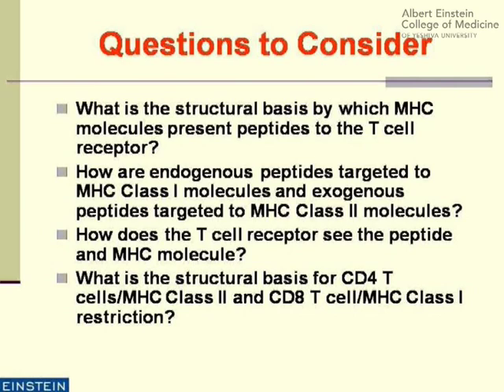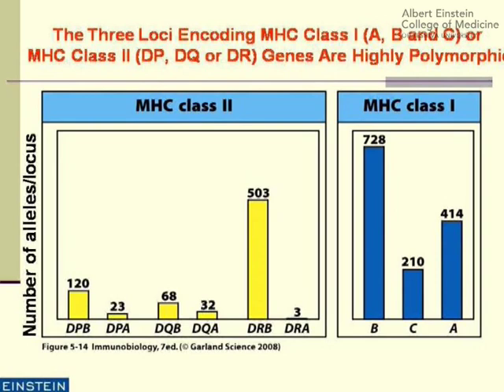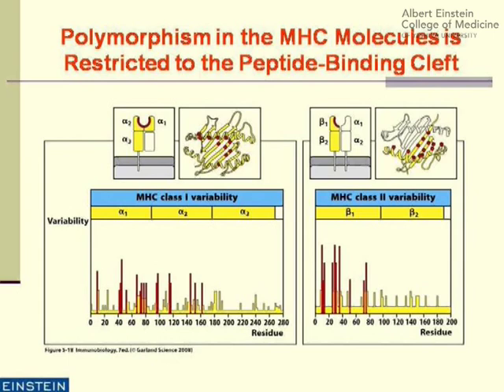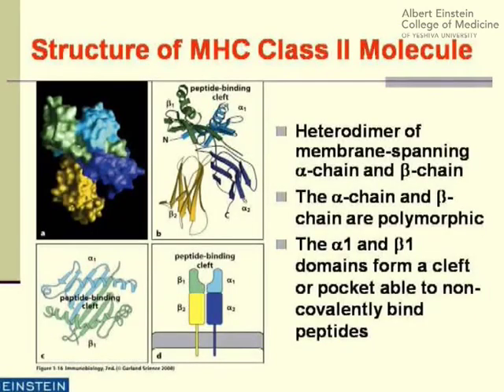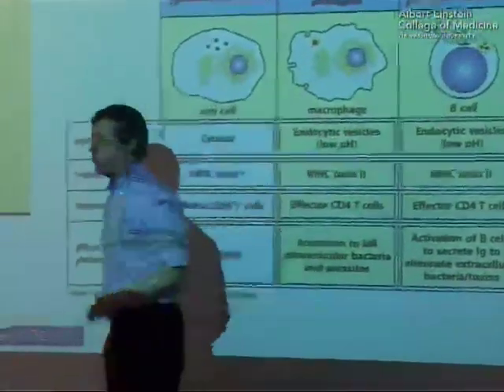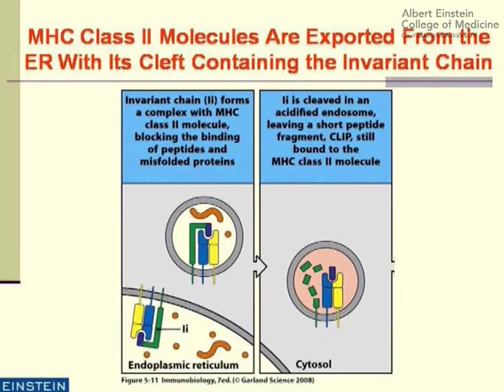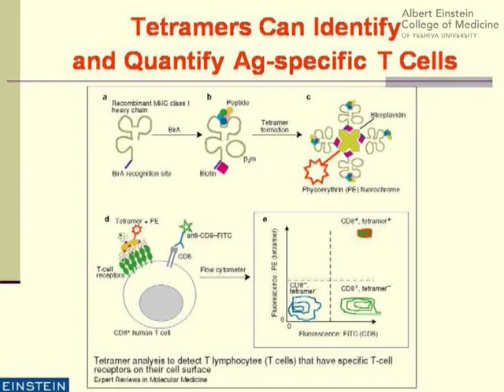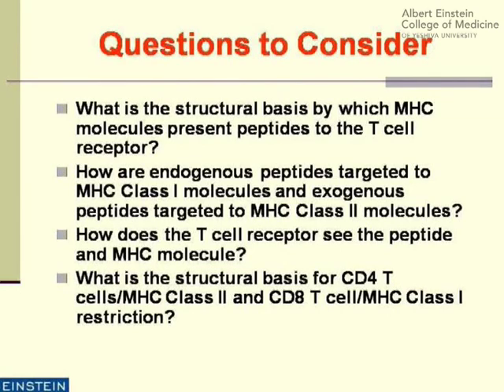Immunology Lecture Mini-Course, 4 of 14: Antigen Presentation to T lymphocytes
- Immunology Lecture 4 of 14: "Antigen Presentation to T lymphocytes." Harris Goldstein, M.D., director, Einstein-Montefiore Center for AIDS Research, professor of pediatrics and microbiology & immunology and the Charles Michael Chair in Autoimmune Diseases, delivers a mini-course that provides a comprehensive overview in basic immunology for graduate and medical students and for anyone interested in understanding how the immune system works. This mini-course was organized by the KwaZulu-Natal Research Institute for Tuberculosis and HIV (K-RITH) at the Nelson R. Mandela School of Medicine, University of KwaZulu-Natal, Durban, South Africa to provide Sub-Saharan students, research trainees and HIV and TB investigators with a comprehensive course in immunology. (January 2010).